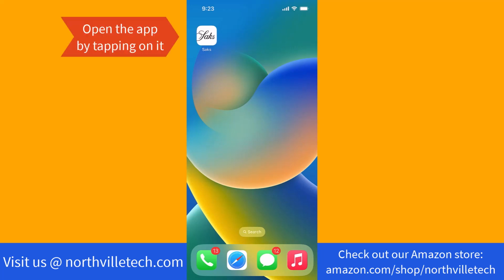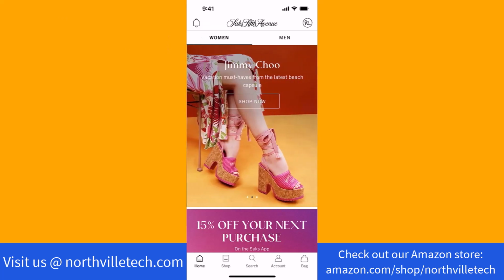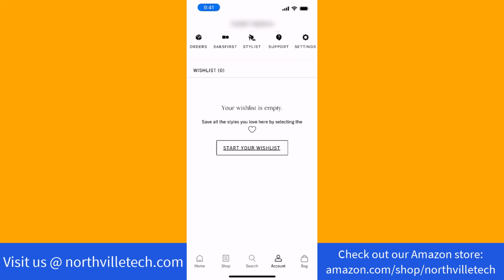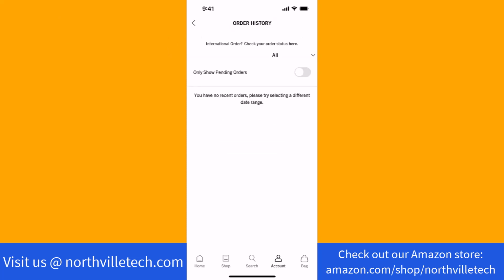View Your Order History in Saks Fifth Avenue App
In this video, we'll teach you how to view your order history in the Saks Fifth Avenue app.